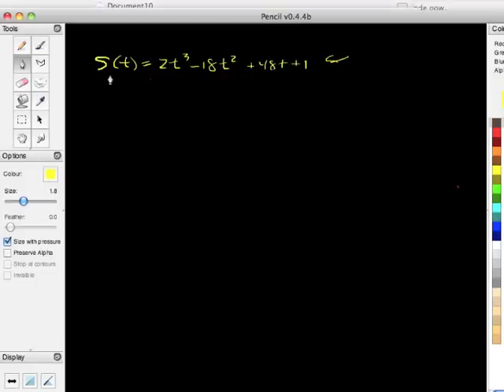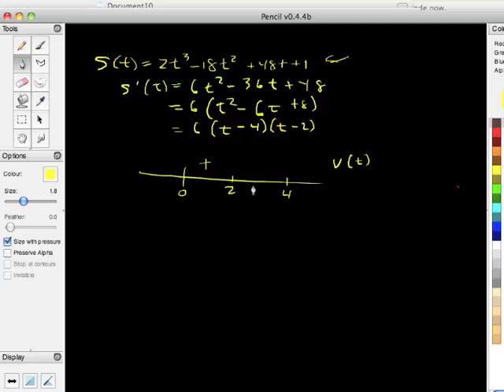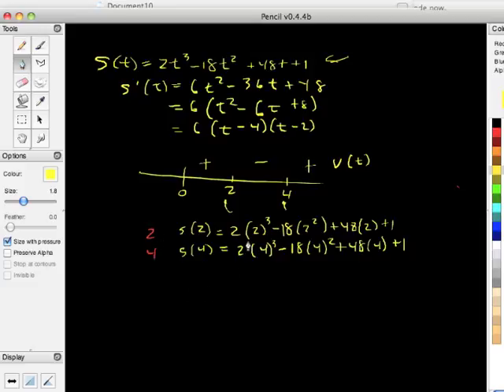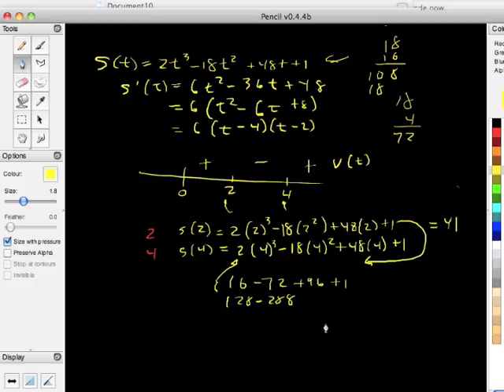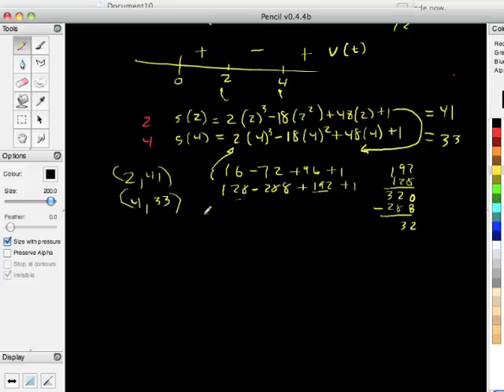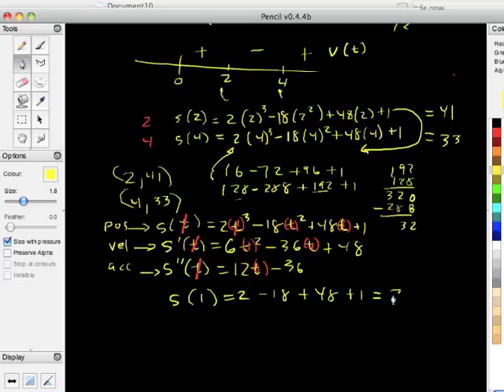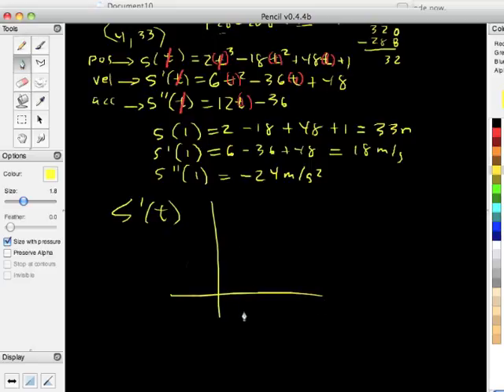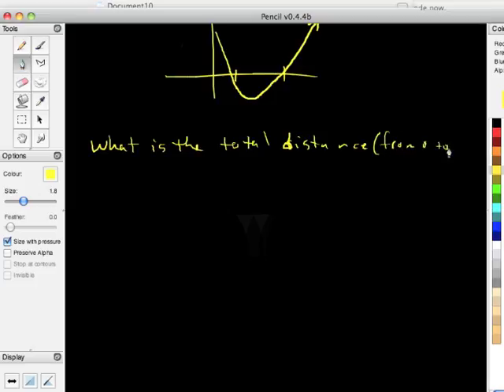Calc_Physics_Quiz_1of2